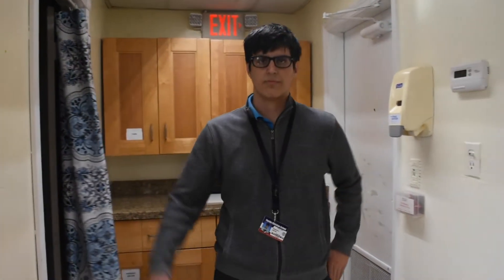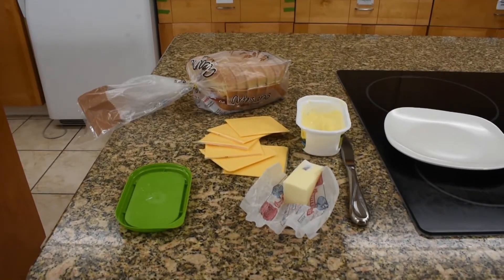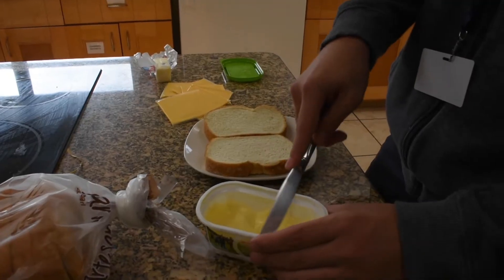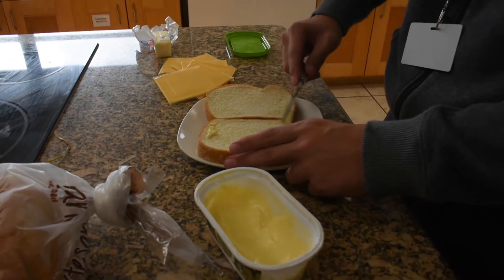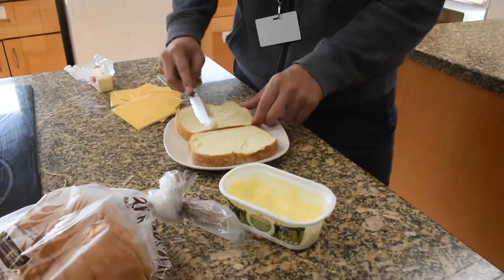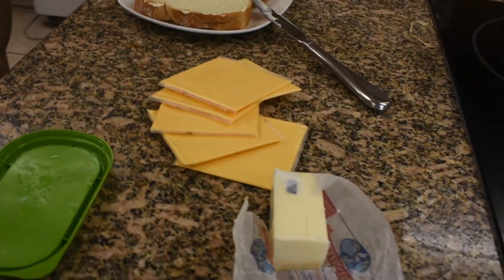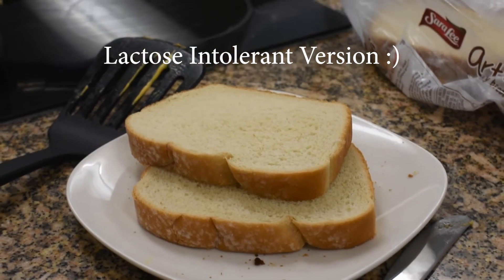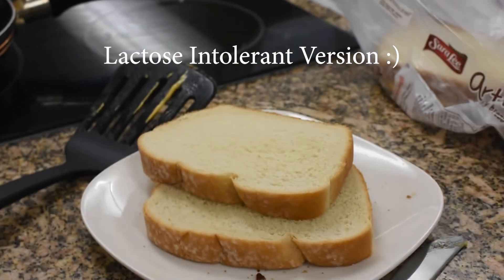HOW-TO: Grilled Cheese (BONUS: Lactose Intolerant version) | FAIR POINT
Fair Point Production